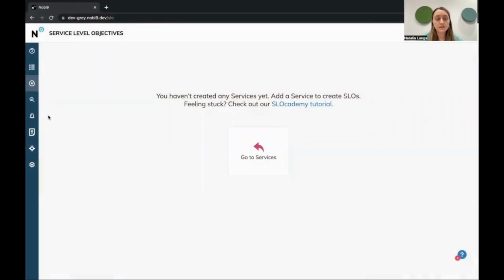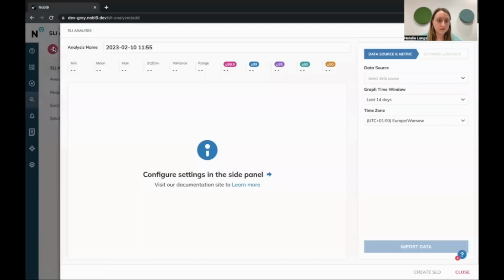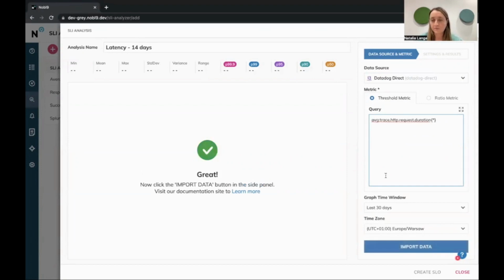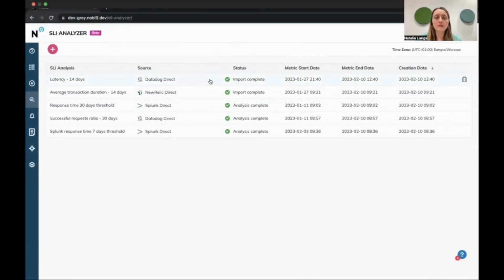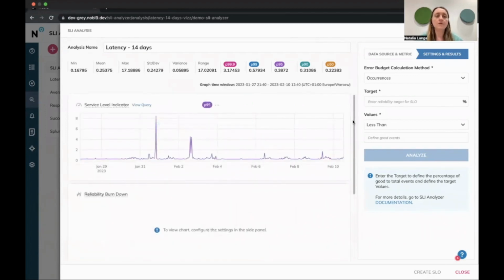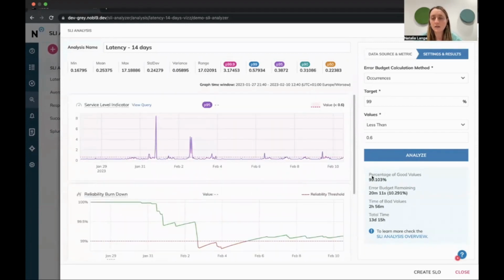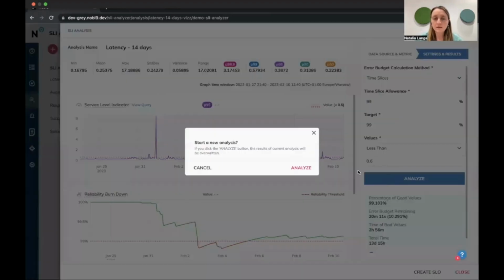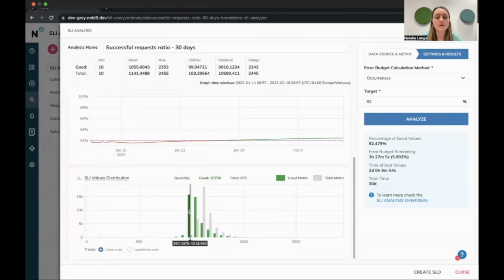SLI Analyzer- Choose reliability targets and create meaningful SLOs